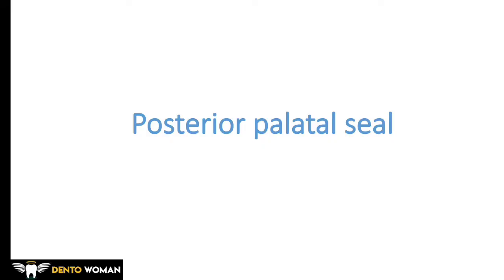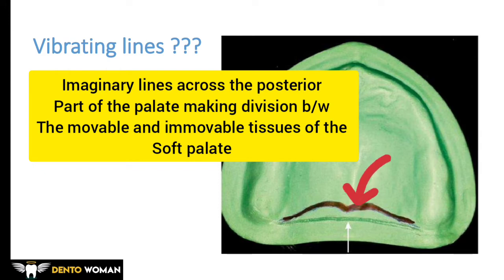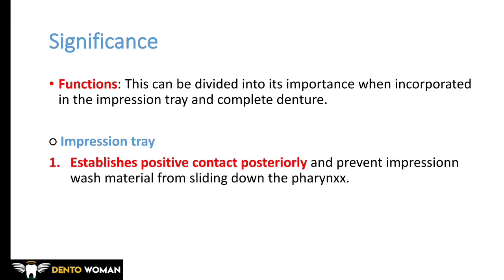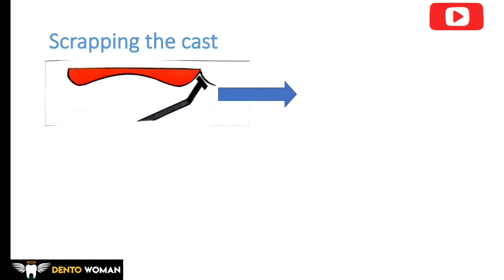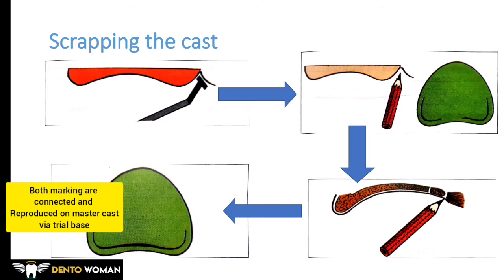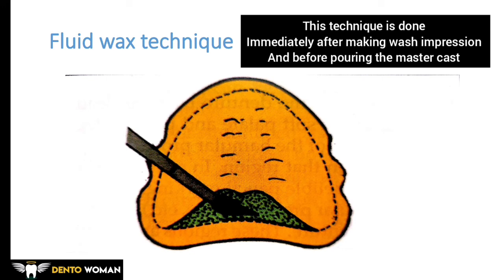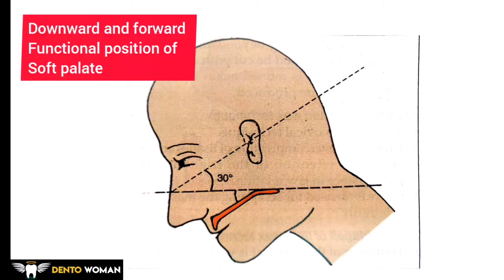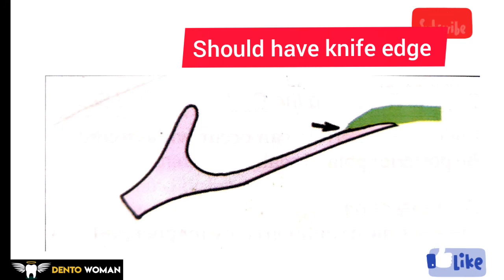Posterior palatal seal ( PPS ) in complete denture & How to record it ??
DENTISTRY IN 3 MINUTES

IT'S A NEW INITIATIVE BY DENTOWOMAN FOR BUDDING DENTIST AND DENTAL GRADUATES. THE IDEA IS TO COVER ALL IMPORTANT BASIC TOPICS LIKE  ( BEVEL, RAKE ANGLE, SUTURE TECHNIQUES, DRUGS/DOSAGES, VARIOUS INCISIONS AND MANY MORE  ) IN THREE MINUTES !

FEEL FREE TO DROP DOWN YOUR QUERIES ON MY INSTAGRAM OR FACEBOOK ACCOUNT